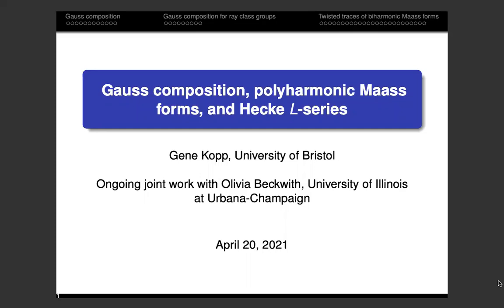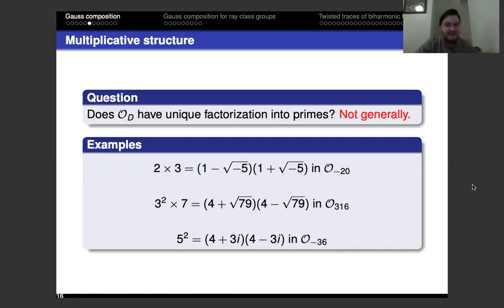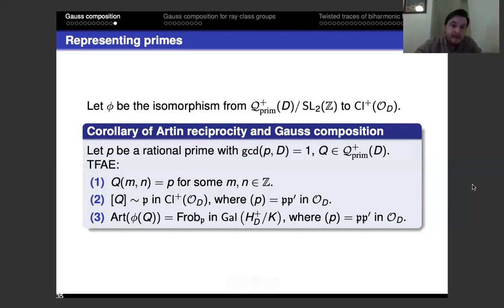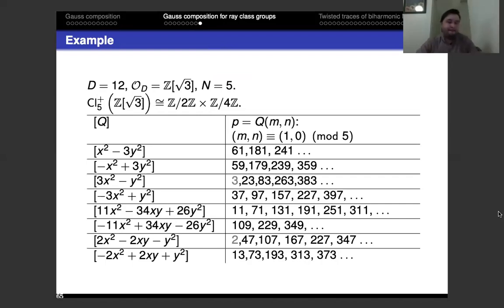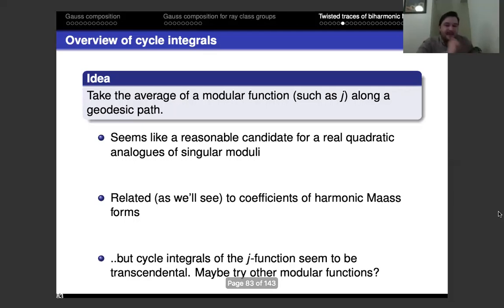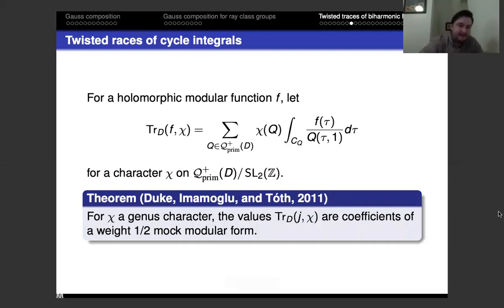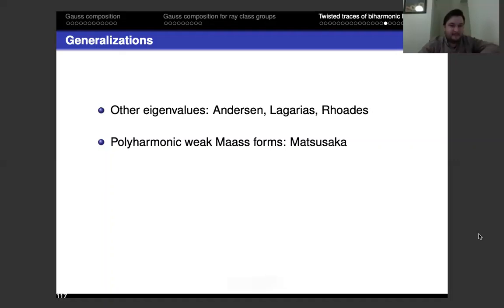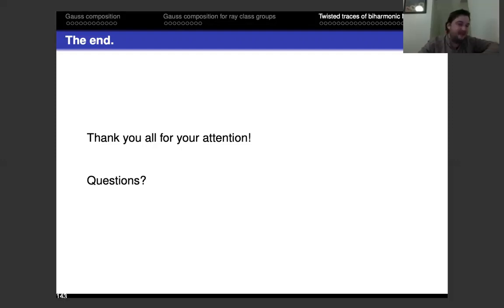Gene Kopp's talk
LSU Algebra & Number Theory Seminar (04/20/2021)
Title: Gauss composition with level structure, polyharmonic Maass forms, and Hecke L-series

Abstract:
The Gauss composition law famously describes the class group of a quadratic number field by an operation on binary quadratic forms up to matrix transformation. Using a stricter notion of equivalence, we describe ray class groups of quadratic fields in terms of quadratic forms. We apply this description to the problem of representing primes by binary quadratic forms with congruence conditions on the variables. We also use this description to write special values of Hecke L-series for real quadratic fields as twisted traces of cycle integrals of polyharmonic Maass forms. Here, "polyharmonic" means "vanishing under a power of the Laplacian." This is ongoing joint work with Olivia Beckwith.